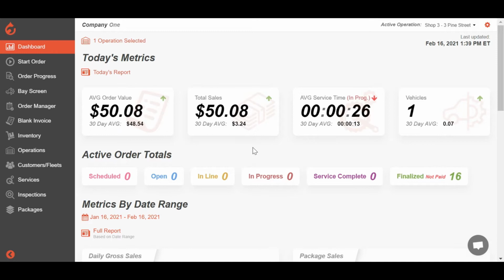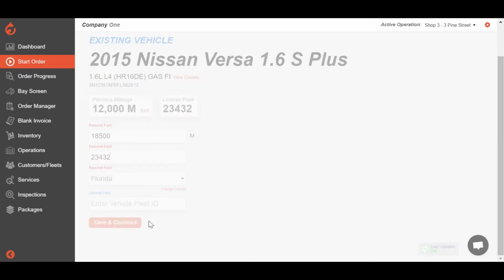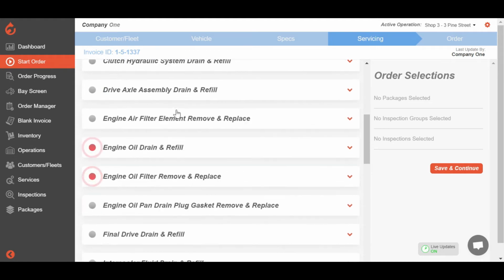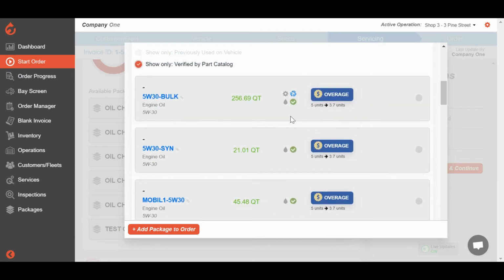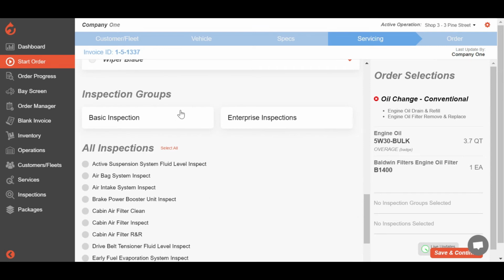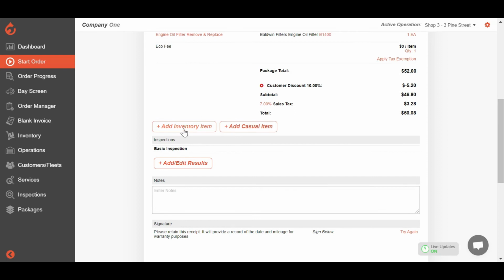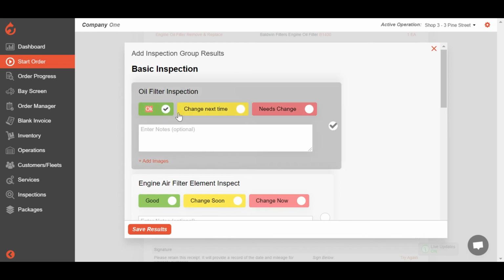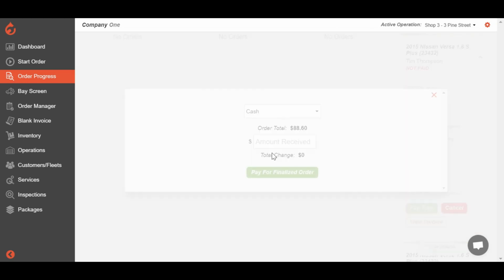How to Process an Oil Change | Droptop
This video will show you the basics of processing an oil change using Droptop. Our intuitive interface makes it easy for anyone to use on any device type. The step by step guide makes it easy for technicians and ensures a consistent process is followed for every customer that enters your bay. This flow allows you to capture vehicle information using the built in VIN look up or Carfax license plate look up. Next you can see the exact vehicle data you need based on the service you want to perform. No need to look up part numbers or fluid information anywhere else, Droptop presents all the relevant information in one simple view. Next select from your preset packages or add individual parts to the order. Inspections are also simple to use and 100% customizable. Finally you can print or email the final invoice directly to your customer.